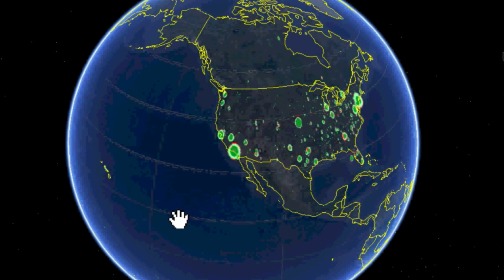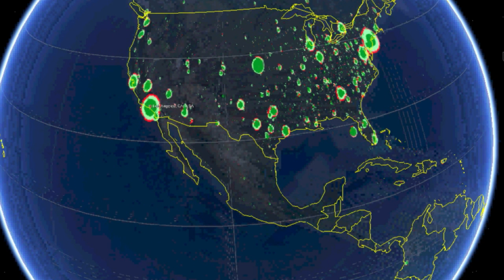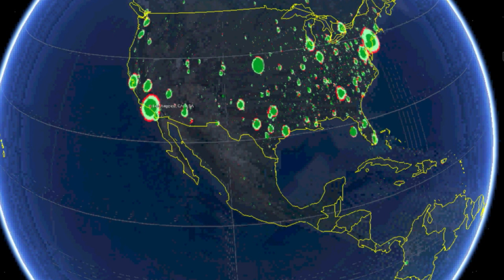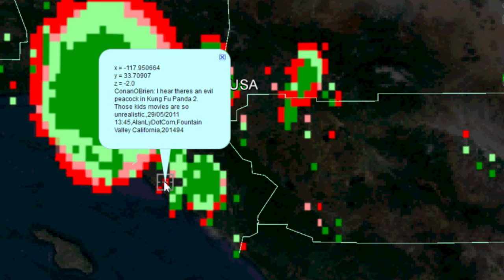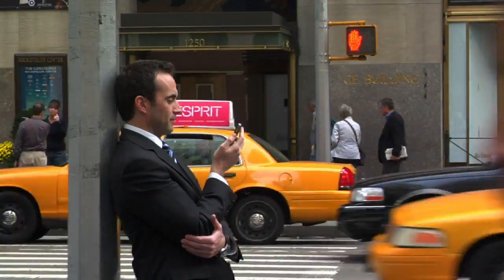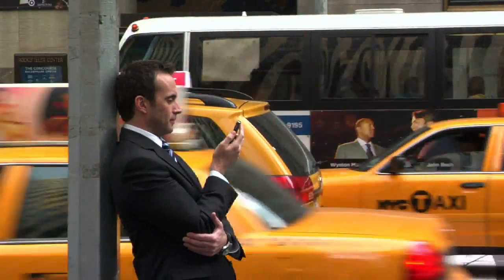Live Analytics | HP Labs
At HP Labs our live analytics platform is about big, fast, total data. Big, our algorithms can scale to handle huge volumes of data that the enterprise will have to contend with. Fast, we do static and streaming analytics to make decisions and uncover insights in real time. And total, analytics over all of the data, structured and unstructured, data internal to the enterprise and external.